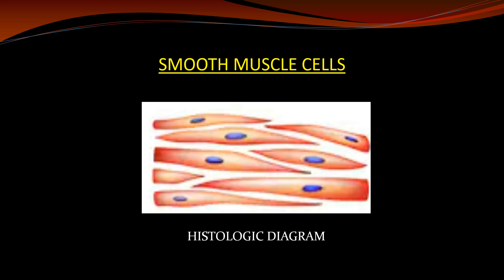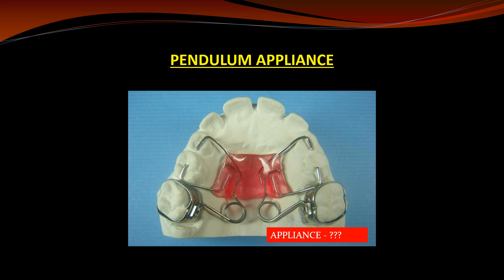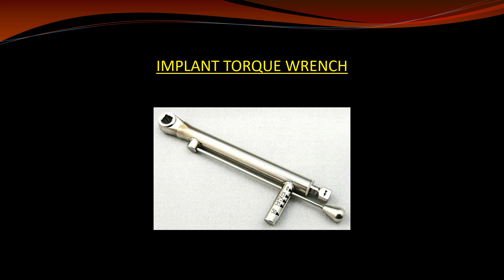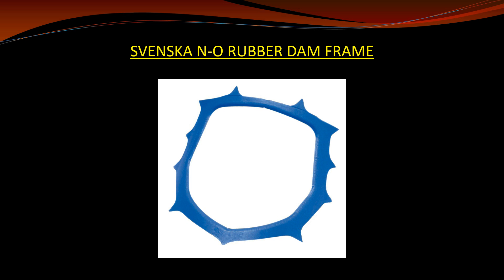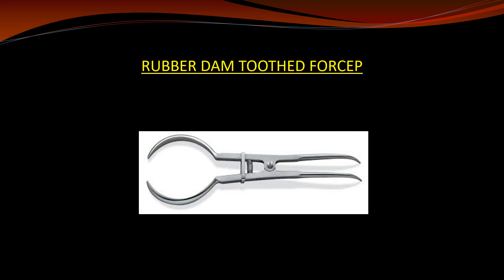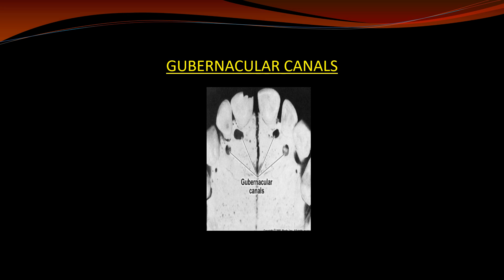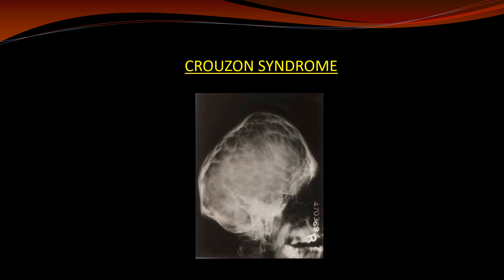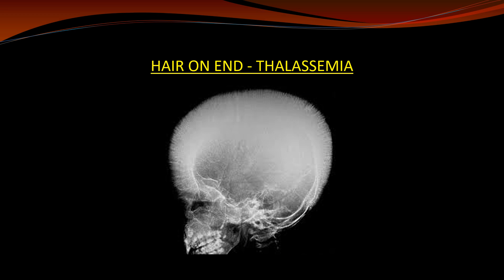NEET MDS 2021 ANSWER KEY PART 1